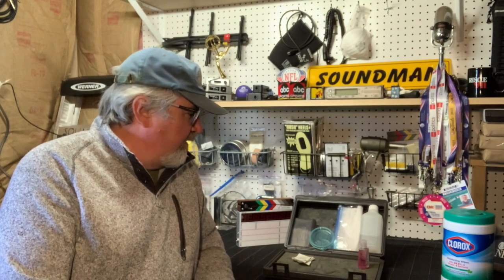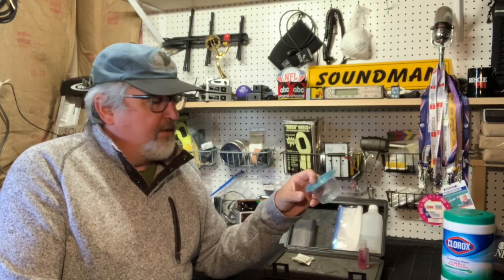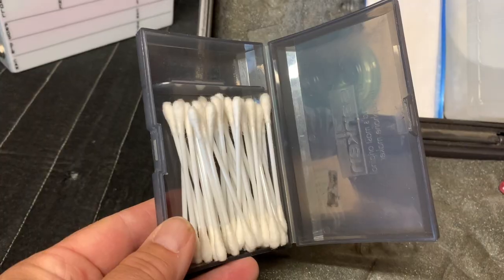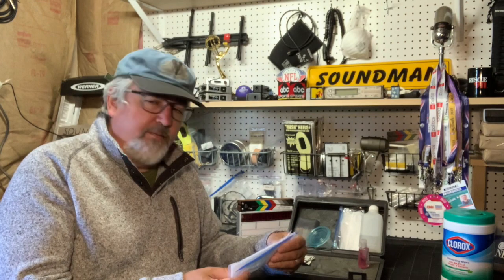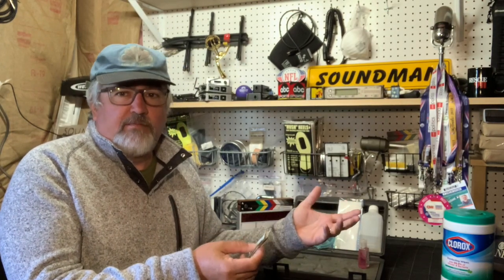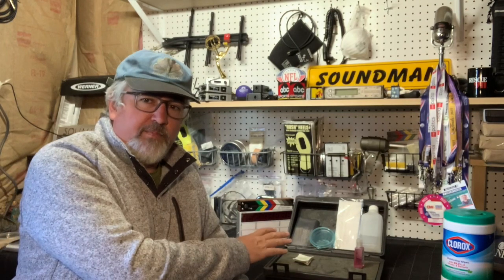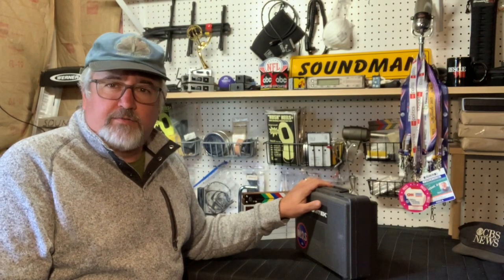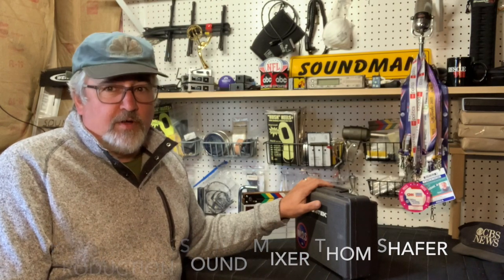The Sound Shack - Back in Production (COVID19)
Production sound mixer, Thom Shafer, discusses being back in production during the COVID-19 pandemic and how to prepare for the future of television, movie and news production.